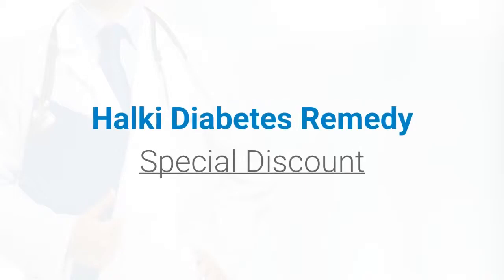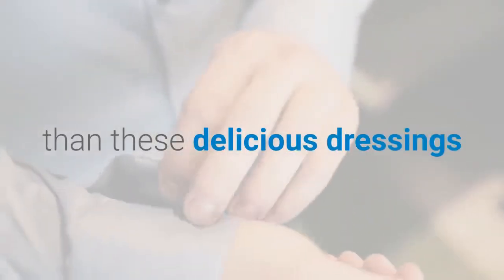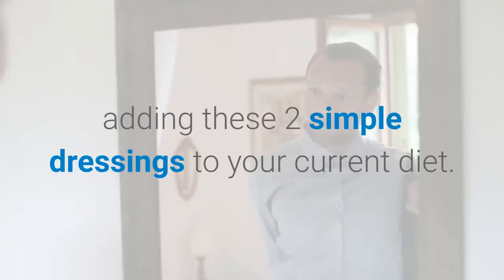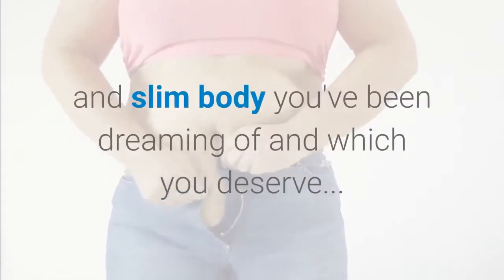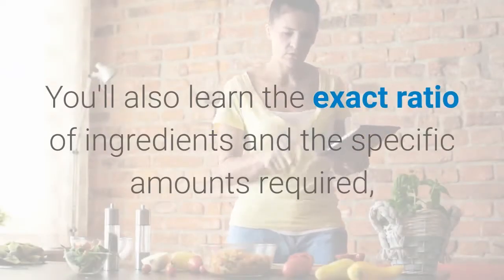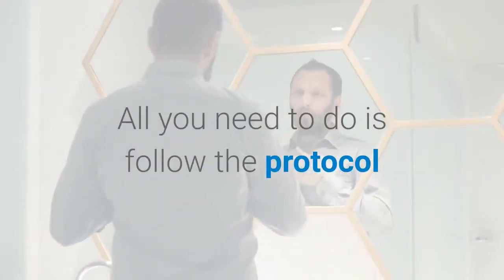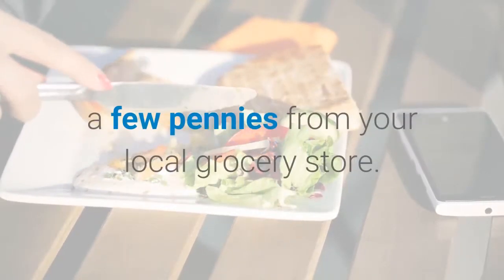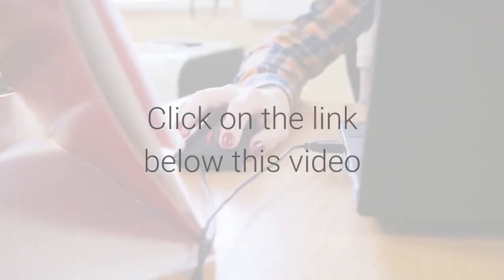Halki Diabetes Remedy Special Discount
Access now to this incredible program that will reverse any type 2 diabetes.

halki diabetes remedy how to reverse diabetes naturally book review,